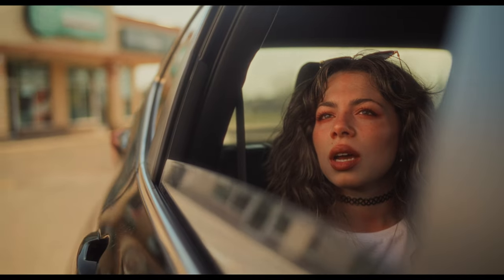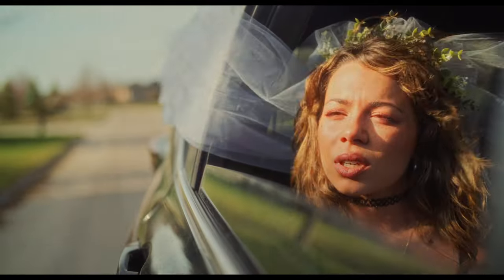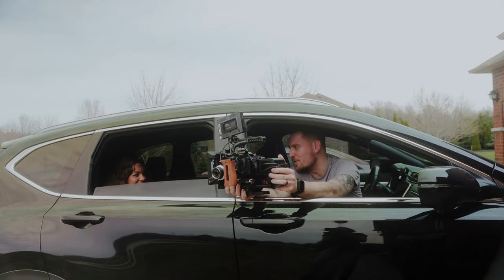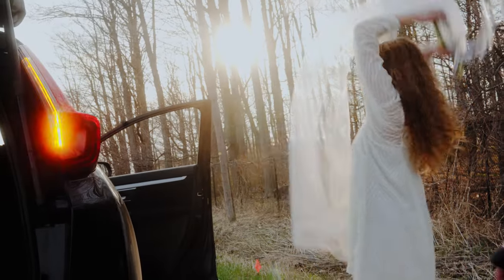SHOOTING A MUSIC VIDEO on the SONY FX3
Music from Artlist Use Use this link to get 2 months free when you purchase an annual subscription.